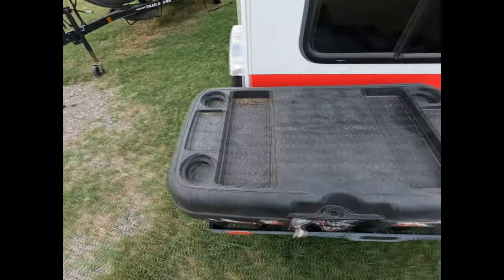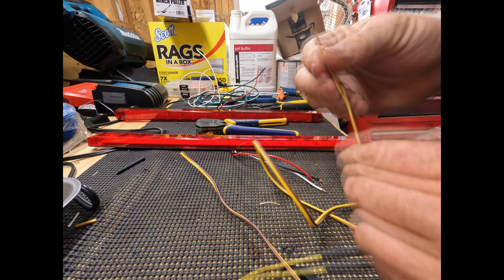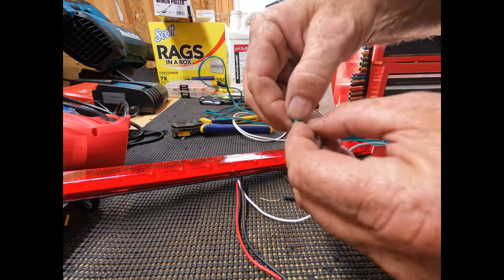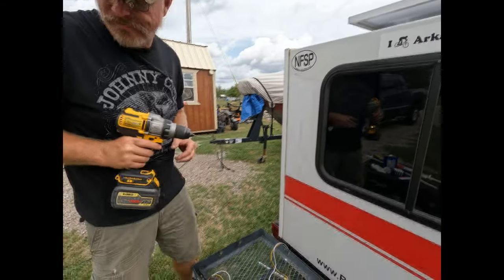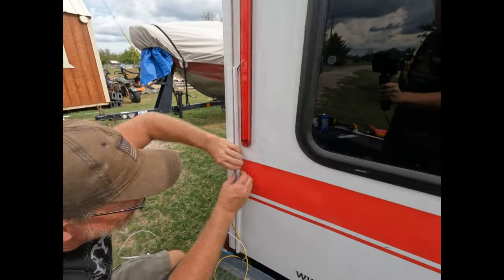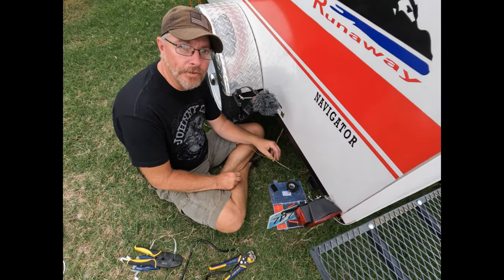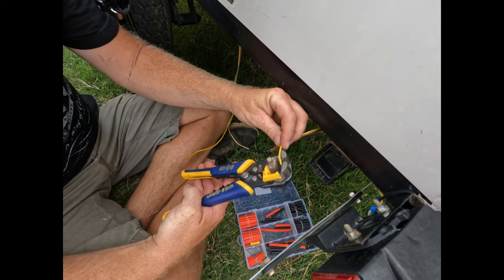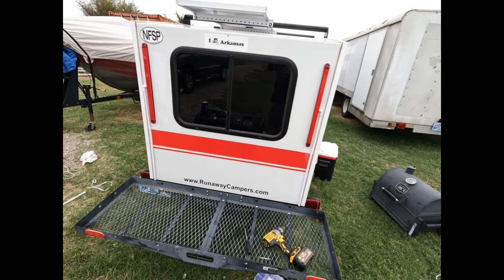Can you add tail lights to your camper?? Of course you can!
I will be showing you how I wired and installed extra tail lights for more visibility on my Runaway camper.